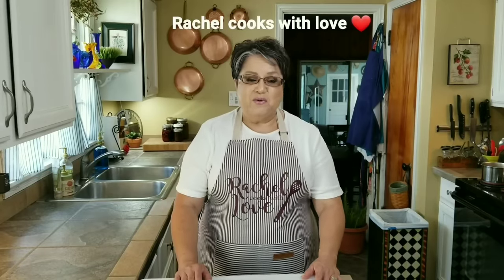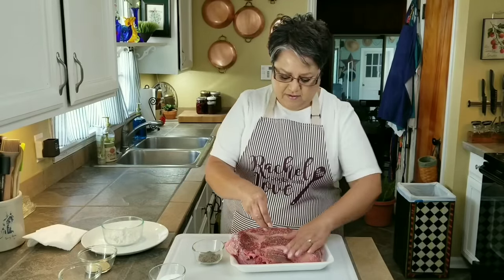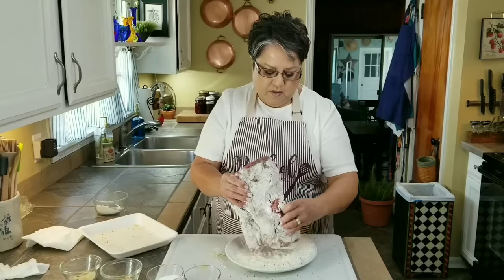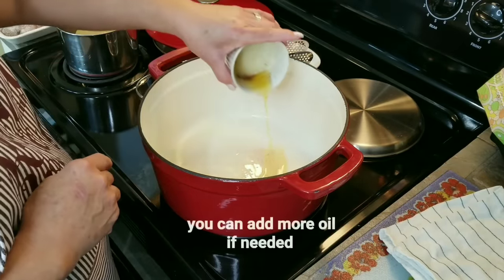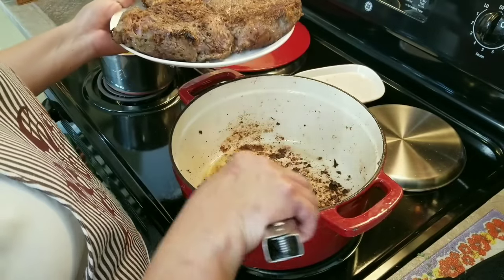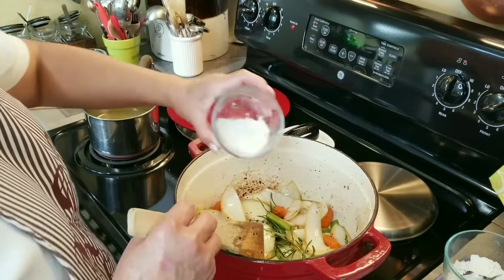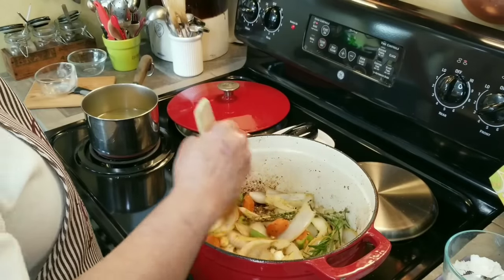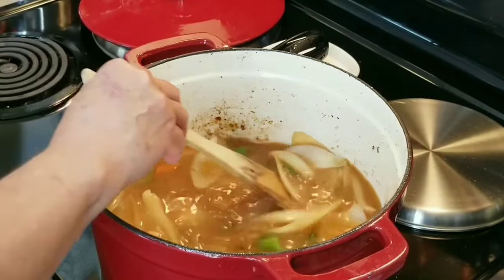5 STAR POT ROAST RECIPE / How to make an easy pot roast / Step by Step ❤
This as a delicious fall apart tender pot roast recipe, I cook it slow, and it is smothered in a heavenly gravy that is made with sweet carrots,  onions, celery and perfect seasoning. I love to side my pot roast with mashed potatoes and homemade dinner rolls, it is a meal fit for a King. This hearty dinner recipe takes me back to my childhood when my mom often fixed it on weekends and it was one plate I licked clean. This pot roast recipe can be prepared with no effort at all, and it is a meal that is complete. Nothing beats a classic pot roast dinner, it is a perfect meal to serve when having company or just a special treat for the family...I always choose a nice big chuck roast, then season it well, prep it and before you know it you have a hearty delicious dinner ready to impress. Along with my seasoning,  I like to add fresh rosemary,  thyme, garlic and good chicken and beef stock and 1 good Tbsp of bacon grease for added flavor. My pot roast is ready to enjoy after about 3 hours, every minute is worth it.

INGREDIENTS ... 325° (3 hours)
3&1/2 LB. Chuck roast (NOT shoulder if possible) (look for the marbling)
kosher salt (as needed)
Pepper (fresh ground)
2 tsp onion powder
2 tsp garlic powder
1 C. plus 3-5 Tbsp All purpose flour
1-3 Tbsp vegetable oil
1 tbsp bacon grease
5 medium carrots (divided)
2 Medium large onions
3 celery ribs (divided)
3 large garlic cloves (mashed)
Rosemary (2 big sorigs)
Thyme (2 sprigs)
3 C. Chicken stock (you decide)
1 C. beef broth
1 Tbsp tomato paste
1 tsp red wine vinegar (optional)
1 C. crushed tomatoes
2 Bay leaves
1/2 tsp Kitchen bouquet (optional)

SIDES
Mashed potatoes
dinner rolls